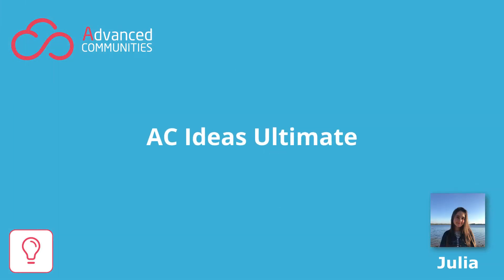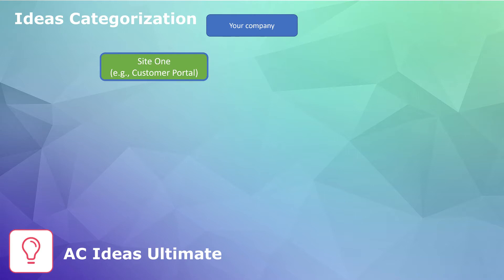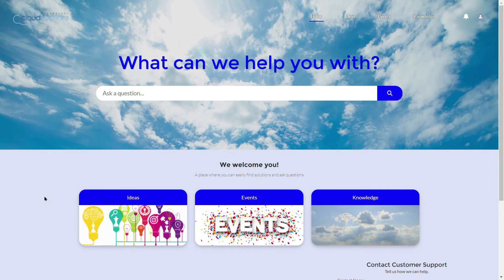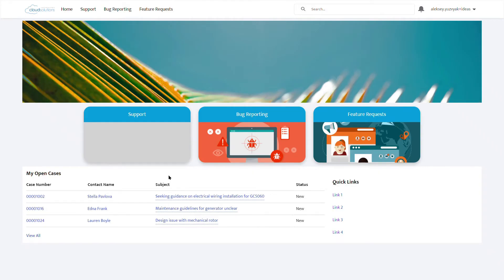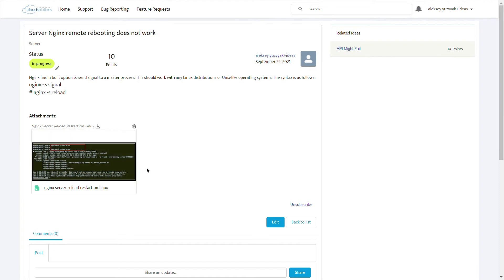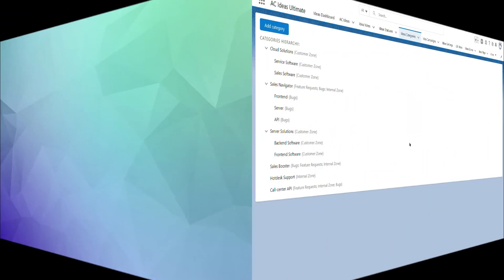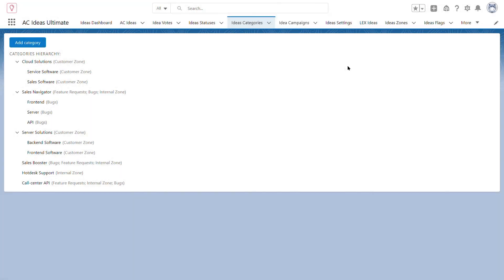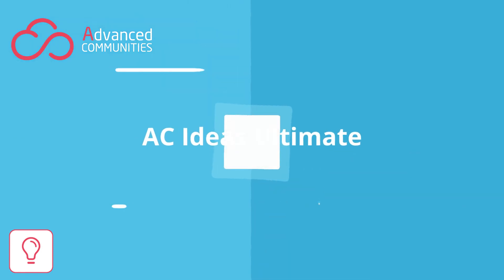AC Ideas Ultimate. Idea Categorisation: Work with Multiple Products and Different Experience Sites!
Dear friends,
We’ve prepared another episode in our series of videos about our product AC Ideas Ultimate.

Today we want to talk about Ideas categorisation. We often hear the question “how can we collect ideas if we have several different products and communities and different business logic?”. We will now answer this question in our video.

We hope this video is useful for you. If you want to learn more about other functionalities - write your suggestions in the comments.